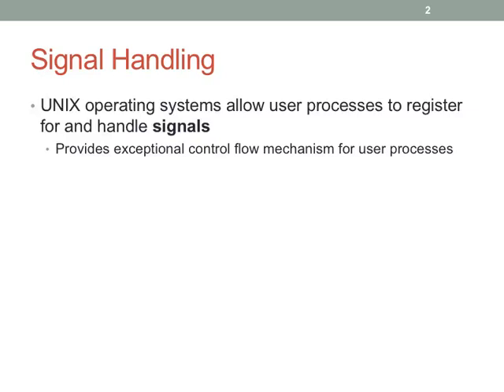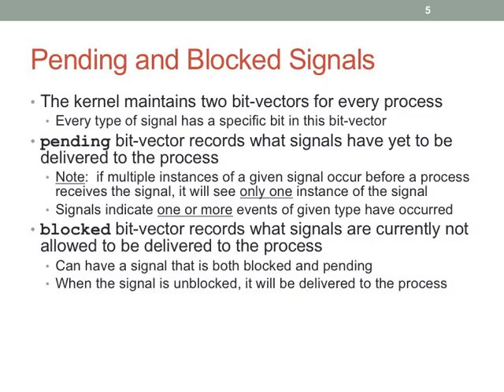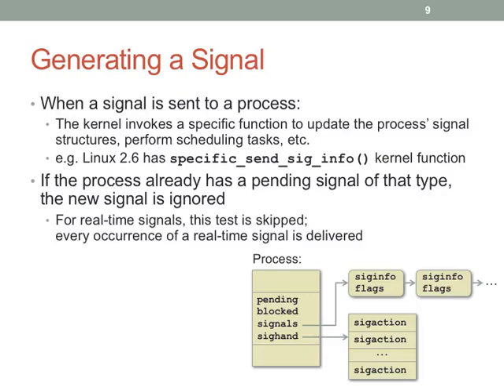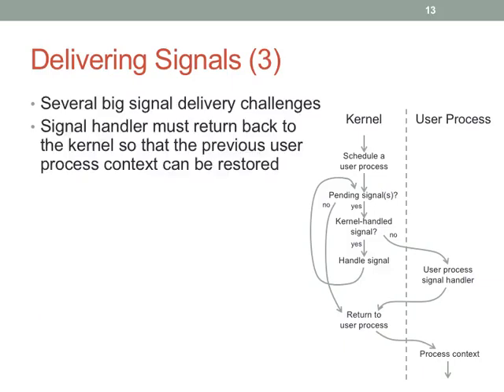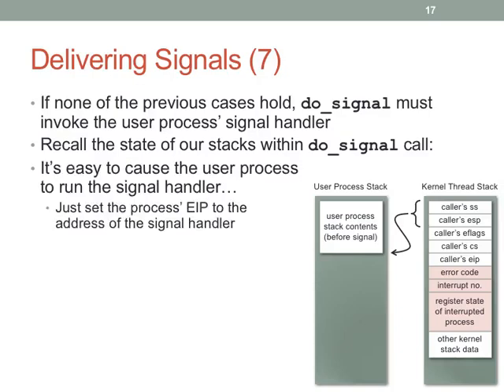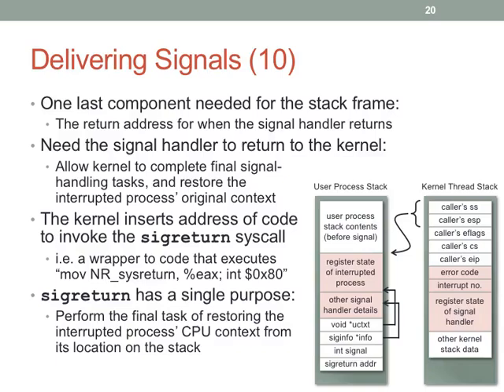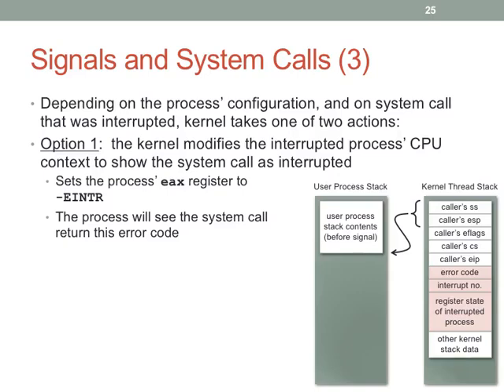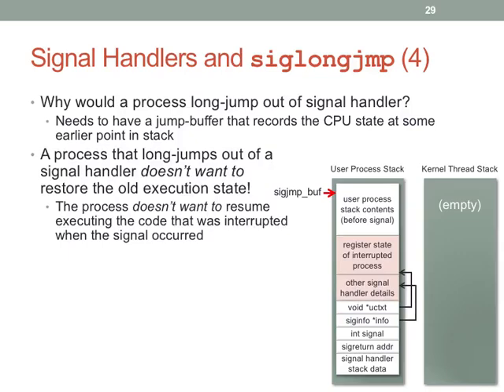Lecture 15 UNIX signals, signal handlers Fa2017